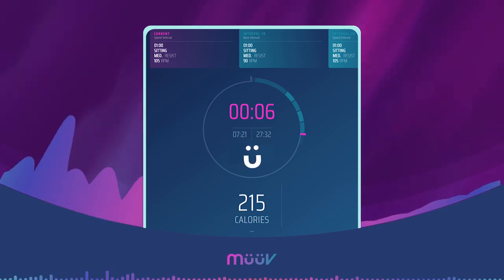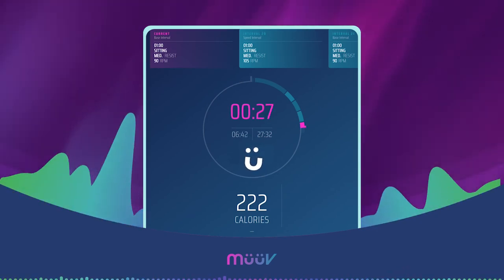30 Minute Bike Interval Workout | With Rom-Com Movie Trivia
Let's Workout and have Fun!

Join Coach Preston for a 30 Minute Stationary Bike Interval Workout. This workout added the müüv entertainment mixin of Rom Com Movie Trivia. This workout is designed to burn fat, burn calories while having fun entertainment to make your workout enjoyable. Coach Preston will guide you, motivate you from start to finish.

New studies on the benefits of HIIT or Interval Stationary Bike Workouts make the news on a regular basis. Take, for example, this one from the November 2018 issue of the American Journal of Physiology-Regulatory, Integrative and Comparative Physiology. Researchers found that just two minutes of interval training (in this case, four 30-second max-effort sprints followed by four and a half minutes of recovery for a total of 20 minutes) improved mitochondrial function—when your cells can change fuel to energy quickly, a benchmark for good health and exercise performance—just as well as 30 minutes of moderate exercise in a group of active men and women. In other words, busting out two minutes of really hard work can give you the same fitness benefits as slogging through 30 minutes at a steady, moderate pace.

So it’s no surprise HIIT or Interval Stationary Bike Workouts are outstanding for your cardiovascular system. Research shows, depending on how fit you are when you begin, HIIT can boost your VO2 max (how much oxygen you can use) up to 46 percent in 24 weeks; increase your stroke volume (how much blood your heart pumps out per beat) by 10 percent after eight weeks of training, and significantly lower your resting heart rate.

It also makes your body a furnace of a fat burner. HIIT or Interval Stationary Bike Workouts jack up the production of your body’s growth hormones that help you maintain muscle and burn fat for hours after you’re done, and it lowers insulin resistance for better blood sugar control.
And it does more than benefit your body. HIIT or Interval Stationary Bike Workouts is also good for your mind. Research shows that high-intensity workouts improve cognitive function and increase levels of brain-derived neurotrophic factor (BDNF) more than easier exercise. BDNF is essential for learning, memory, and mood regulation, and your brain uses it to repair and maintain brain cells.

The best part is that it provides all of these benefits as well as—and in some cases better than—traditional longer bouts of moderate cardio exercise in far less time.

To customize your own workouts like this one, download the muuv app for free